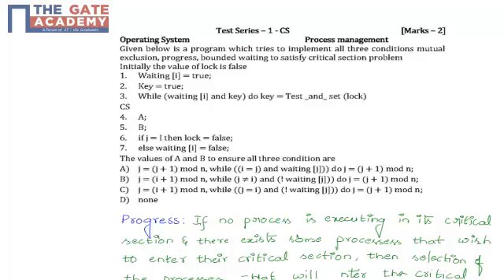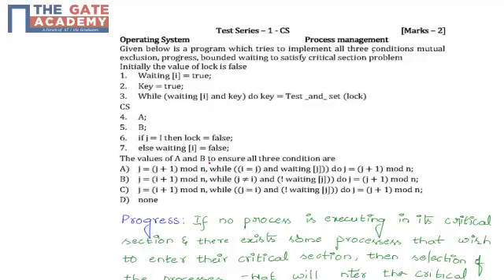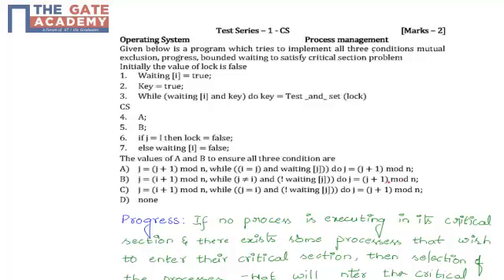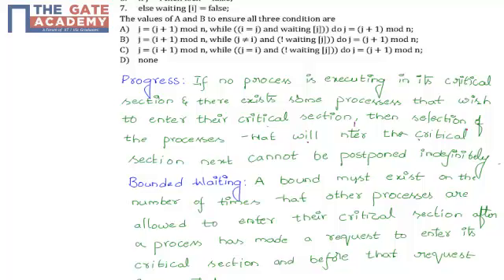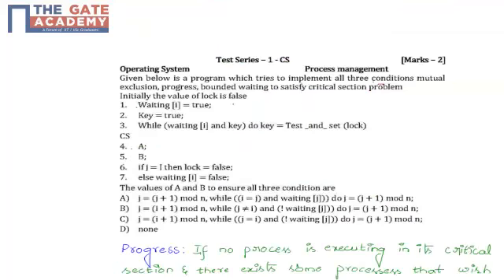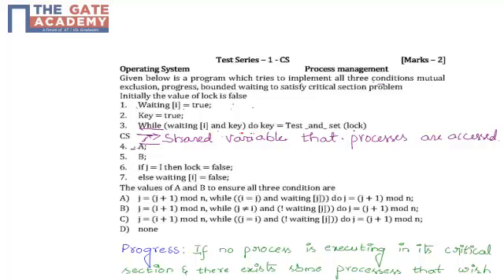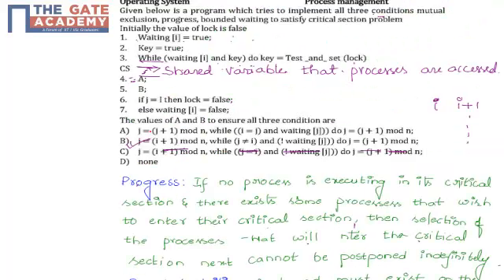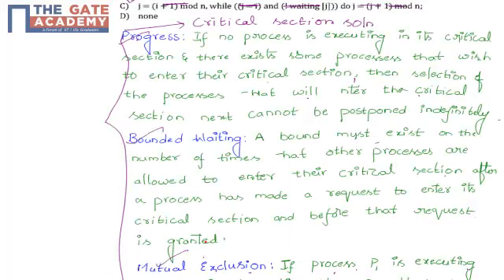GATE 14 CS TS1 Q No 28